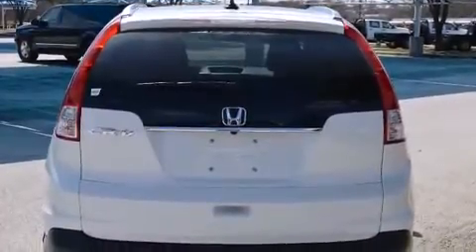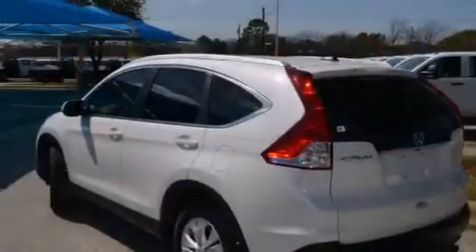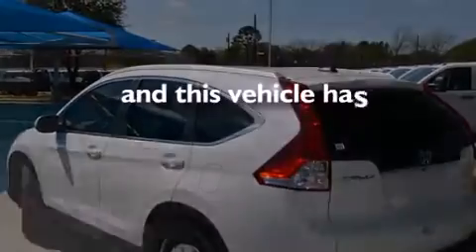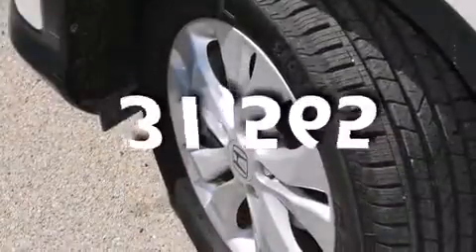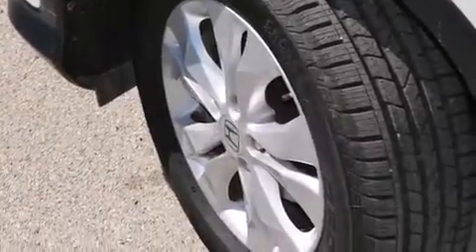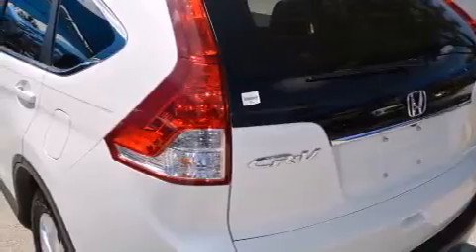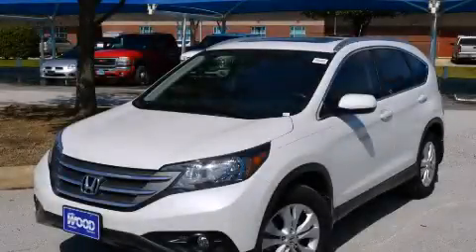2013 Honda CR-V Lewisville TX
We've been honored to serve the Denton TX area , we promise that your experience at our dealership will exceed your expectations ! Year : 2013 Make : Honda Model : CR-V Engine : 2.4L 4 Cyl. Sequential-Port F.I. Trans . : 5-Speed Automatic Exterior : White Diamond Pearl Miles : 31,565 Stock : 250908B1 James Wood Autopark I35E South Denton , TX 76205 Welcome to James Wood - your source for quality new and used cars from Buick , Cadillac , Chevrolet , GMC , Hyundai , and Pontiac . With two north Texas locations to serve you - Decatur and Denton - our new and used car sales force is ready to assist with your next new or used car purchase . We have a large inventory of new and used cars ready for delivery today . Proudly serving the Dallas and Fort Worth Metroplex ! The James Wood Auto Group's business philosophy is to provide our customers with quality Chevrolet , Pontiac , Hyundai , Buick , GMC , and Cadillac cars , trucks and SUVs , but also provide great value and service . We are celebrating 30 years in the automotive business in the Dallas - Ft . Worth , Texas area , and it is our policy to treat every visitor that enters our Chevy , Pontiac , Buick , GMC , Hyundai , and Cadillac dealership doors as an honored guest without exception . The bottom line is we work hard every day to provide a friendly and professional sales experience for the car or truck buyer , quotes Mr . Wood . Every customer deserves that and we guarantee that you’ll find it at the James Wood dealerships . Pre-Owned 2013 Honda CR-V Denton TX